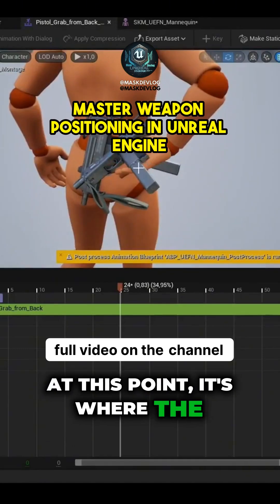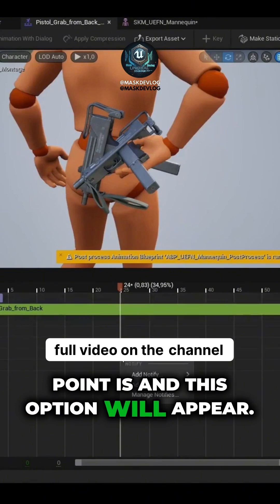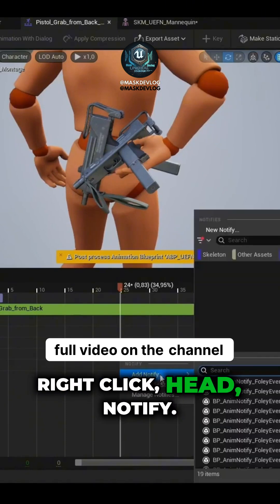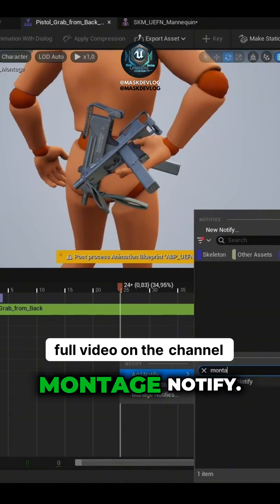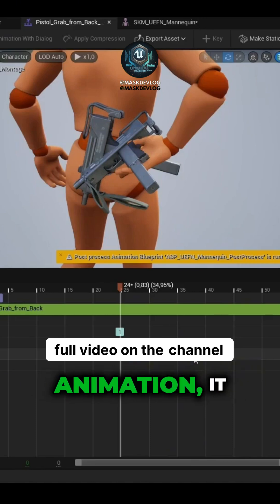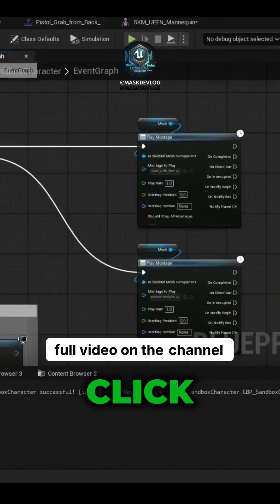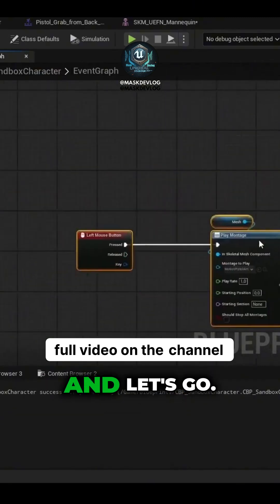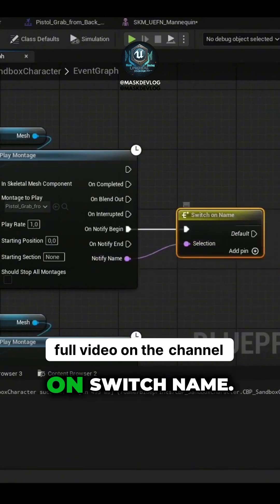Master Weapon Positioning in Unreal Engine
🎮🚀 Developing games and sharing the indie journey! Follow for more tips, tutorials, and behind-the-scenes of GameDev! 👾🔥